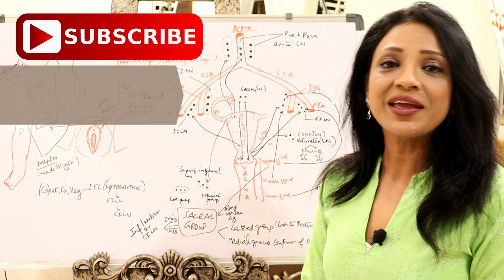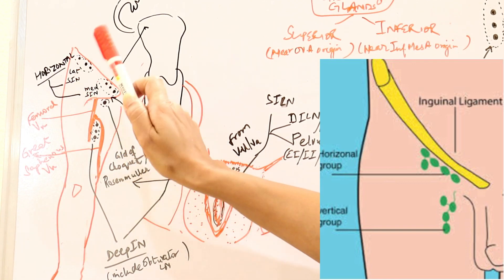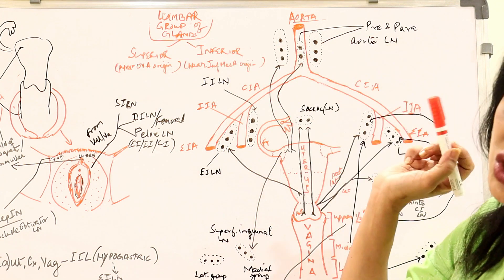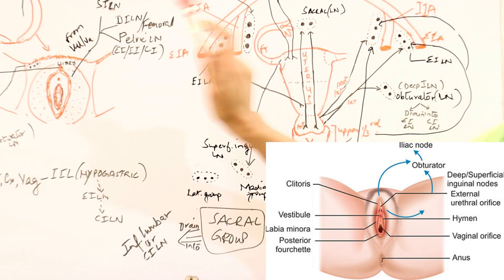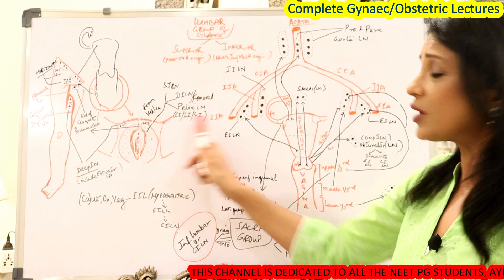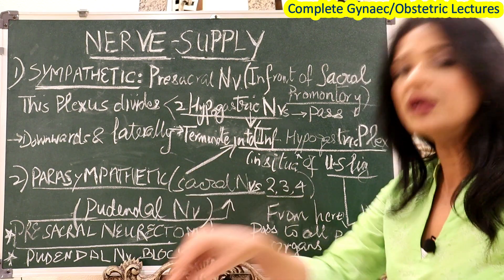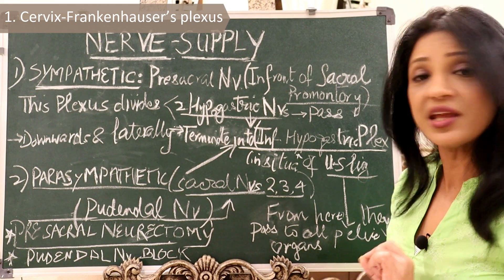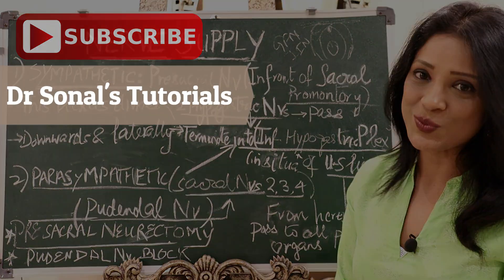Pelvic and Superficial Inguinal Lymph Nodes.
Pudendal nerve, ilioinguinal and genitofemoral nerve